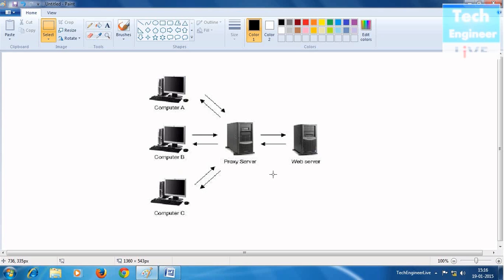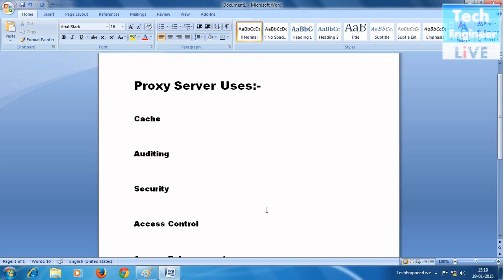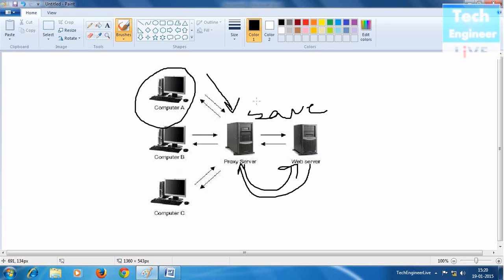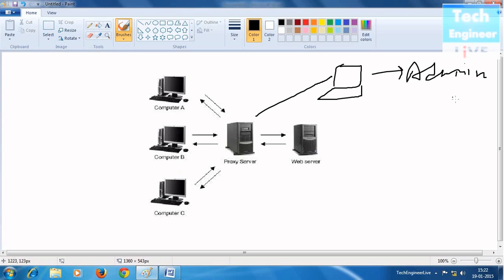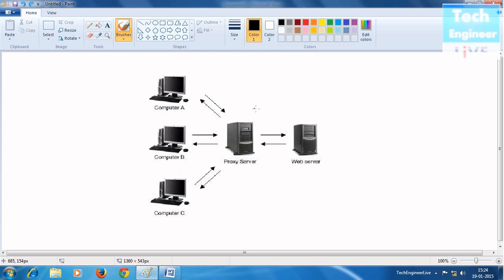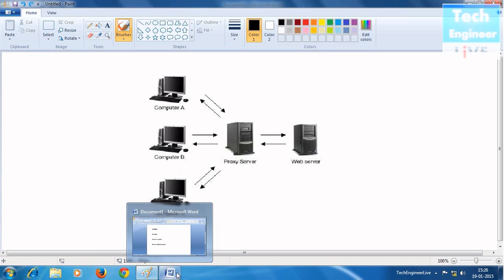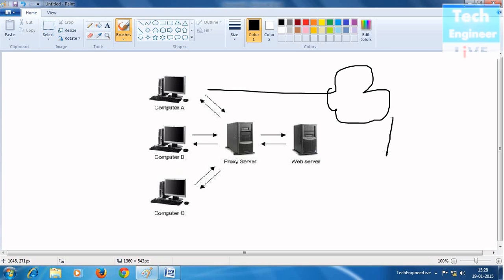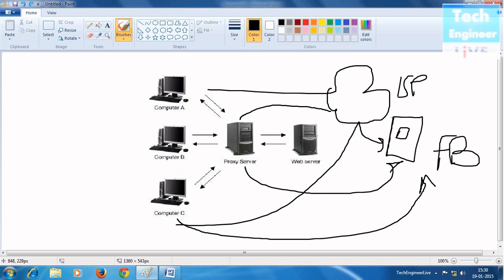Concept of Proxy Server